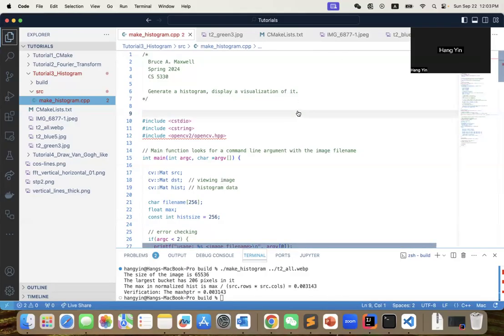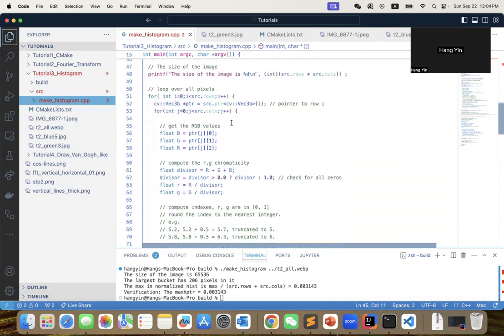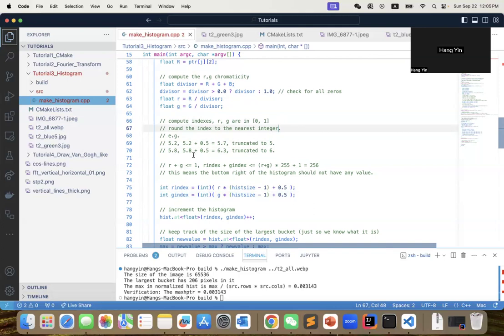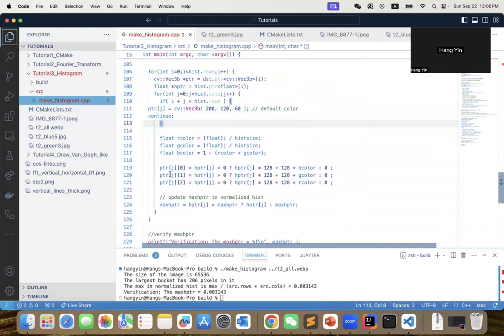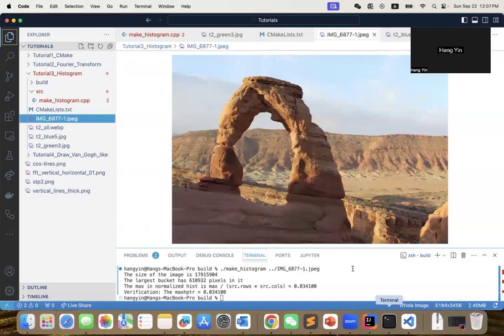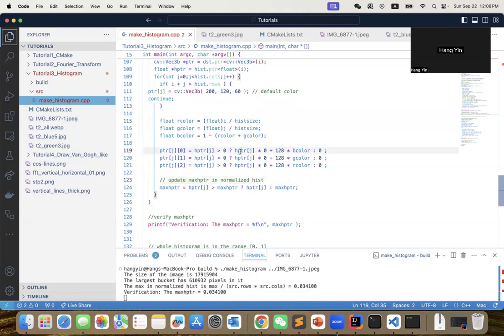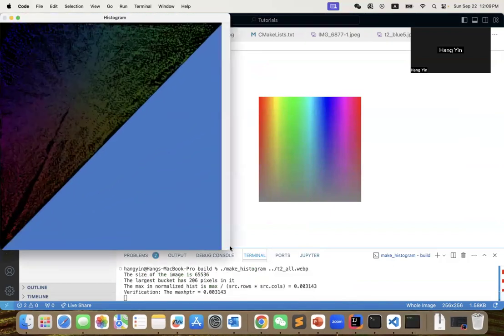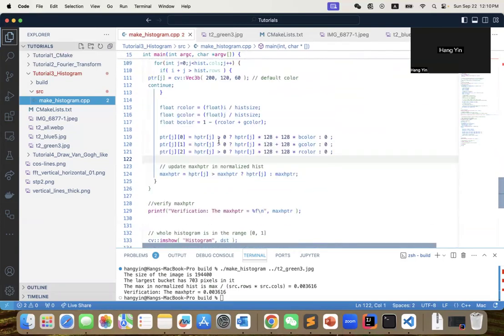CS5330_24Fall_TA_Build_Histogram